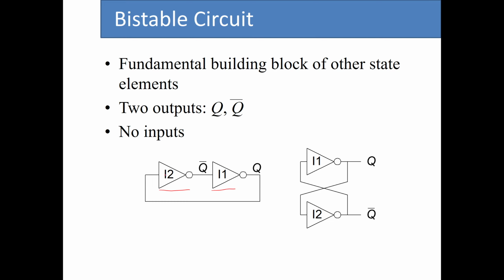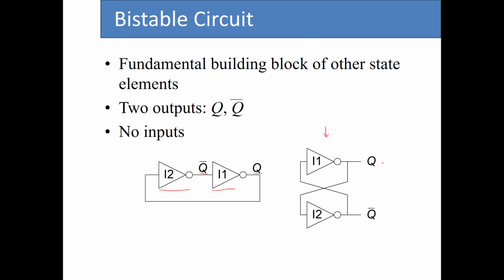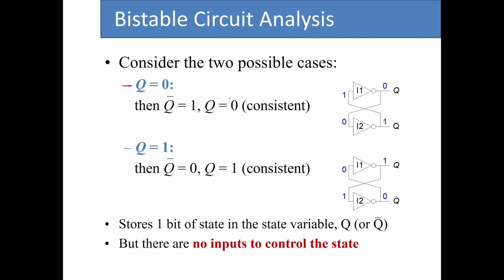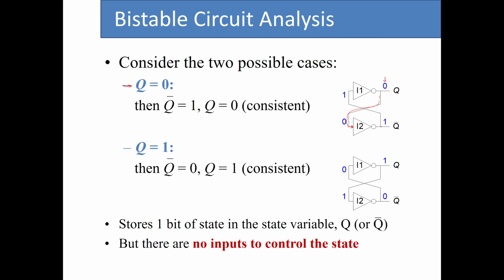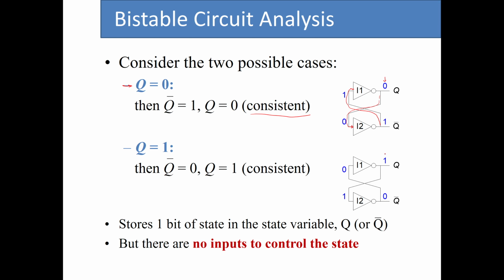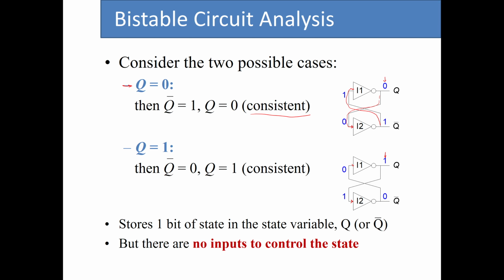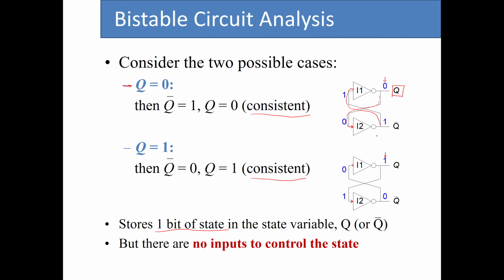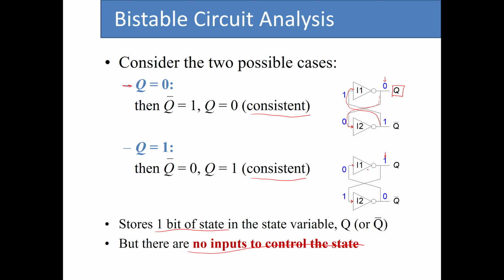17 Bistable Circuit